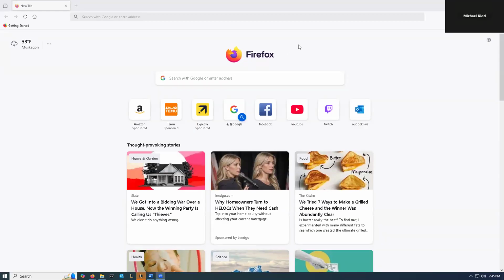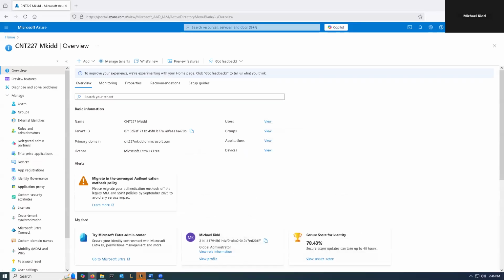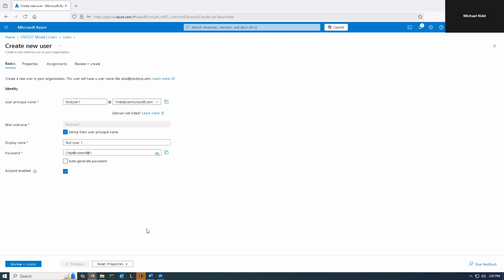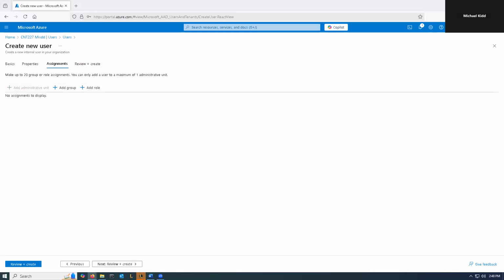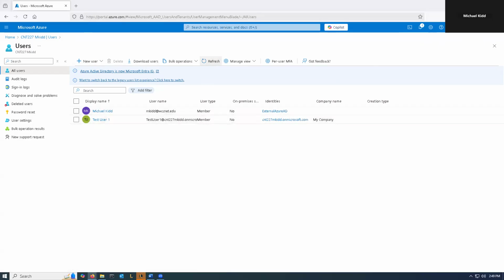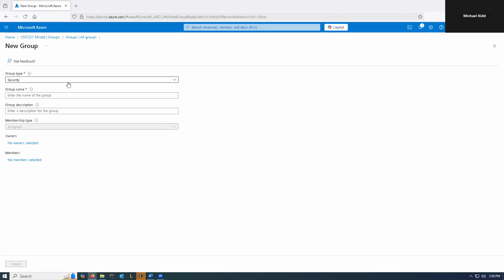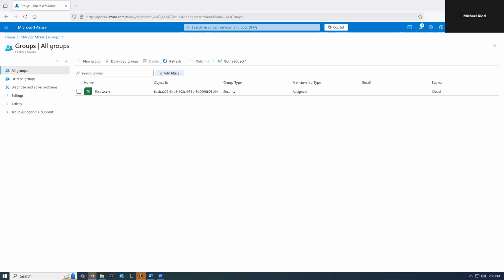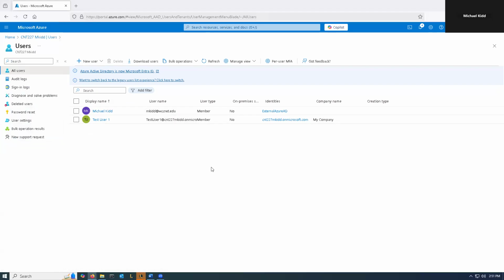Cnt 227 Module 5 Video